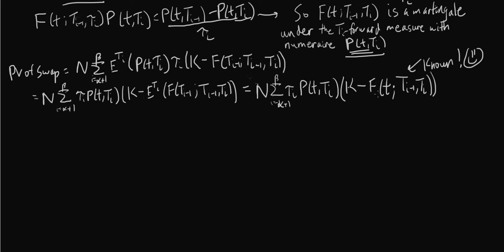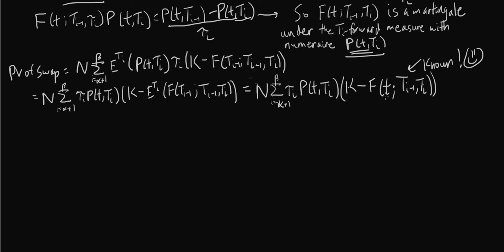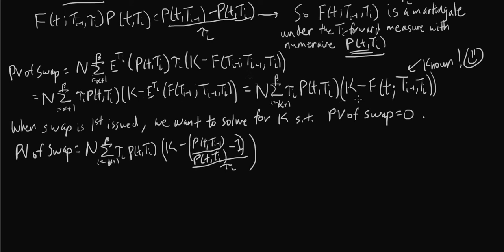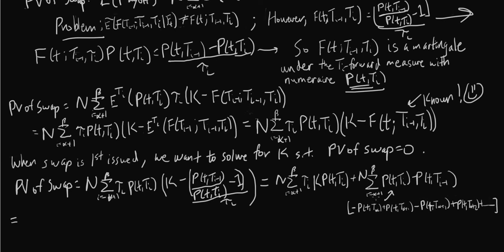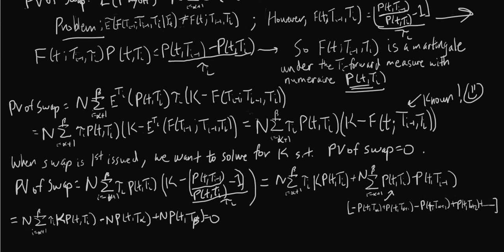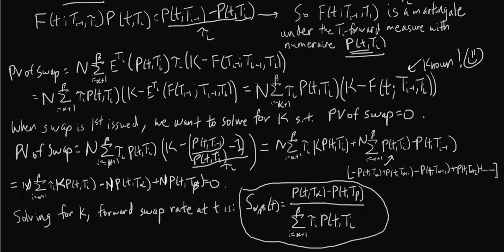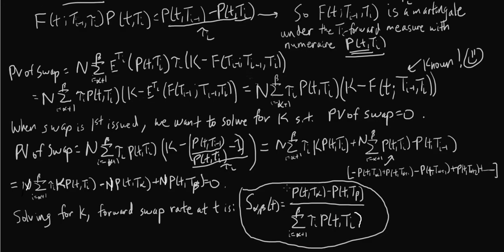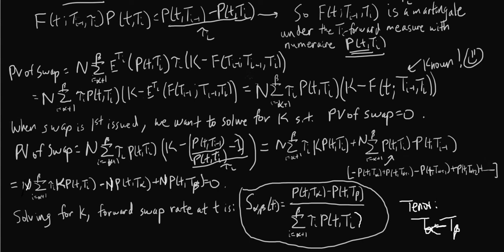Forward Swap Rate